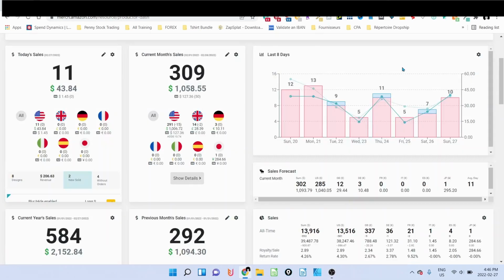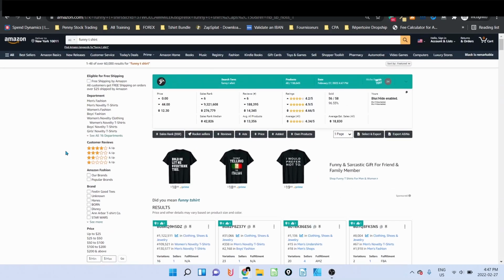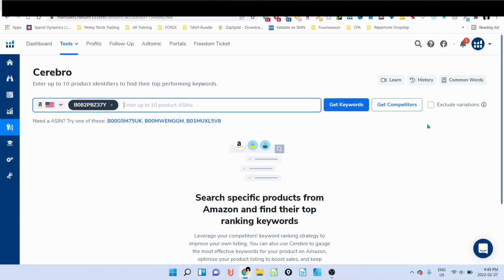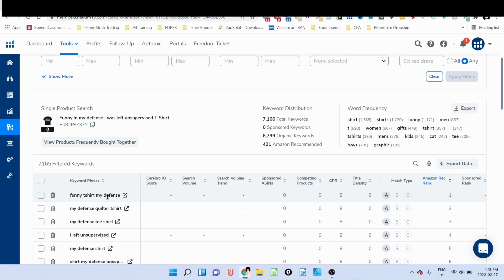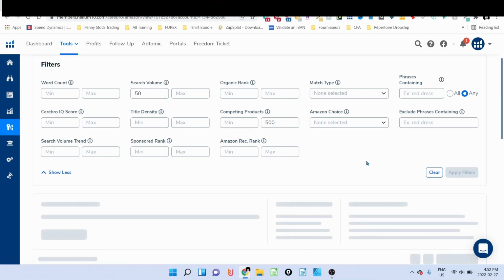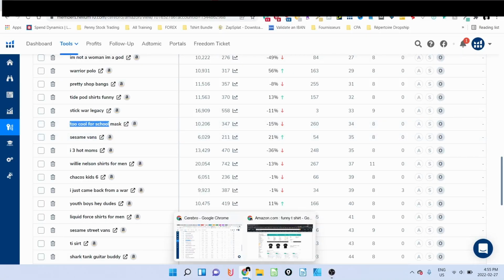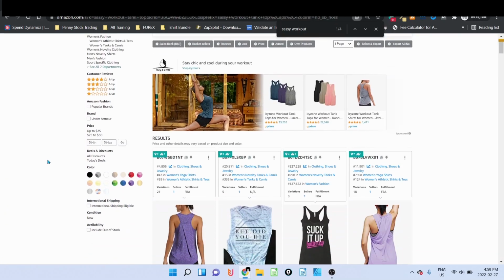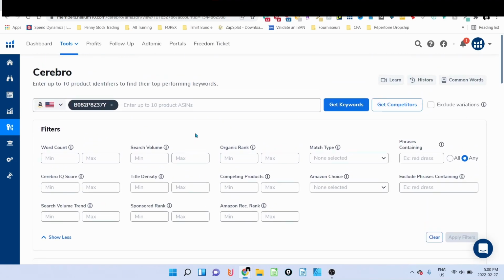Merch By Amazon Low Competition Keywords With Helium10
00:30 Vecteezy 20% Coupon Code
02:29 Helium10 Coupon Code